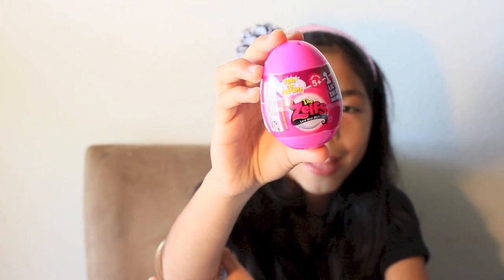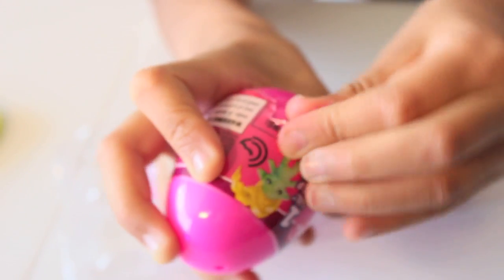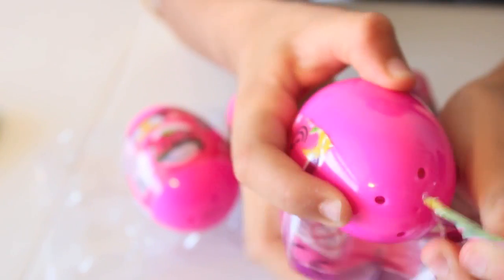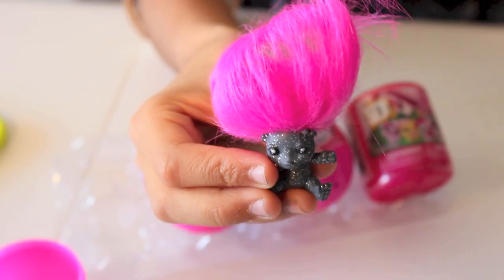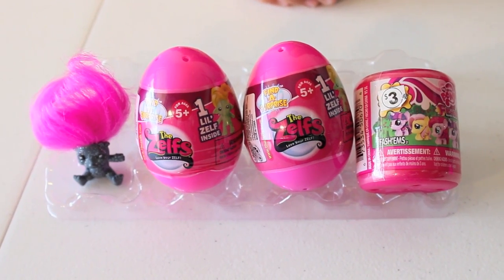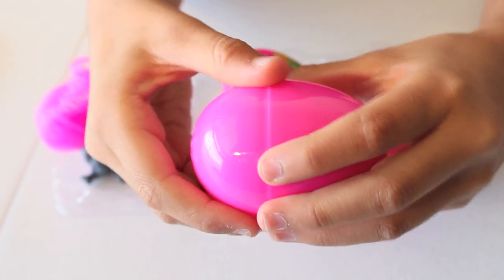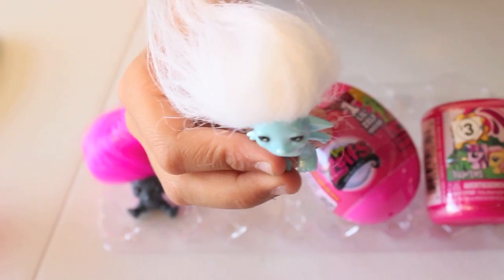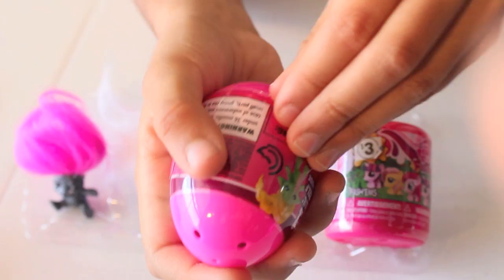3 THE ZELFS SURPRISE EGGS| THE ZELFS Bllind Pots + 1 MLP FASH'EMS| B2cutecupcakes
B is so excited to show you the zelfs surprise eggs or blind pots, she got 3 and one my little pony fashems and she got mlp fluttershy super squishy.
This the zelfs wave 2 or blind eggs are fetting really famous and they are super cute an a lot of fun, they come on a lot of different colors, there is glitter finish, pearl finish and standard finish, B got Webina glitter finish, Flitter standard finish and pearl Snap Jack.SUBSCRIBE MY LITTLE PONY VIDEOS

Song: Happy Bee